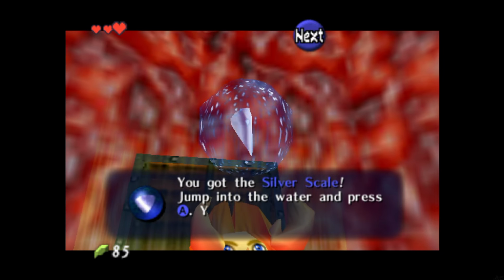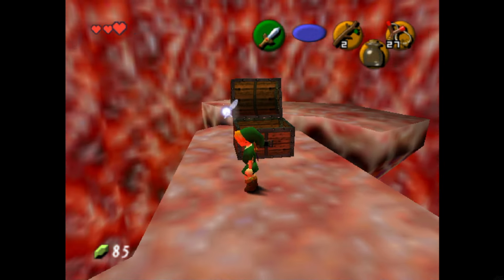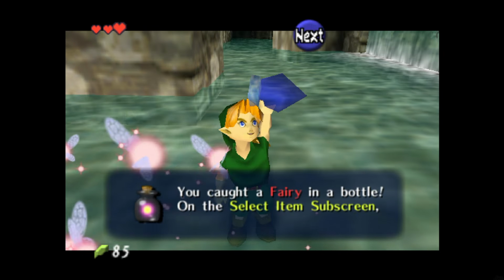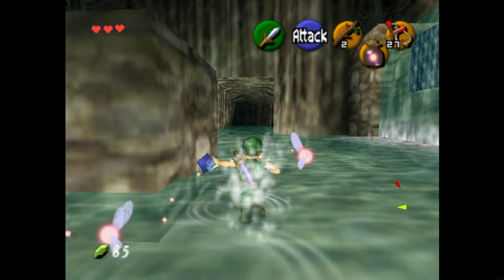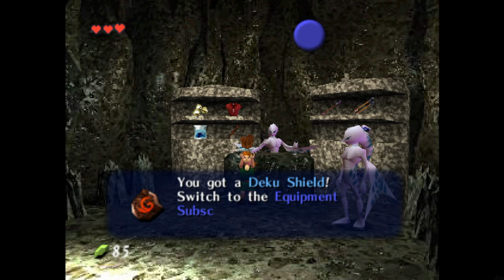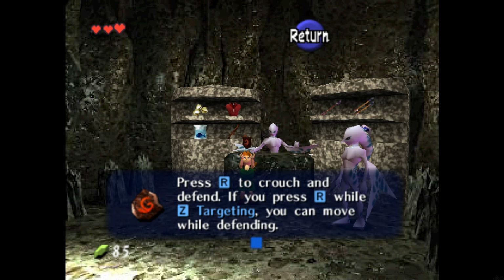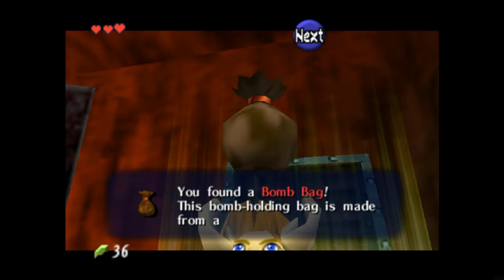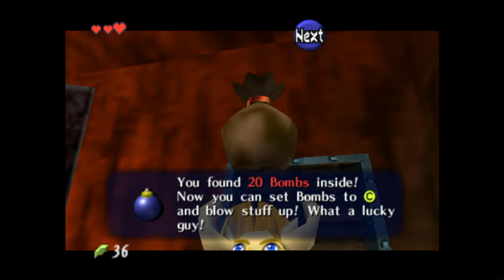Zelda Nimpize Adventure (Switch) - 100% Walkthrough Part 2 Gameplay Lost Woods & Goron City Dodongo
The Legend of Zelda Nimpize Adventure Ocarina Of Time Fangame Romhack on Nintendo Switch in 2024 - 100% Walkthrough Part 2 Partial No Commentary Gameplay Guide - Route to Lost Woods & Goron City [English | 1080p60 Full HD]
Shoutout to Ostrealava02 who made this fangame!

👉 Today's Episode's Timestamps:
00:00 - Silver Scale & Deku Shield
05:41 - Gold Skulltula #3
13:32 - Route to Lost Woods
18:38 - Goron City & Bomb Bag

Today's Collectible Progress:
Pieces Of Heart : 0 / 32
Gold Skulltula Tokens: 2 / 100